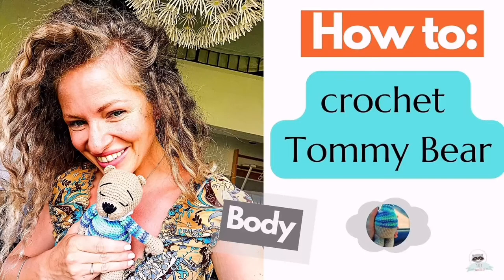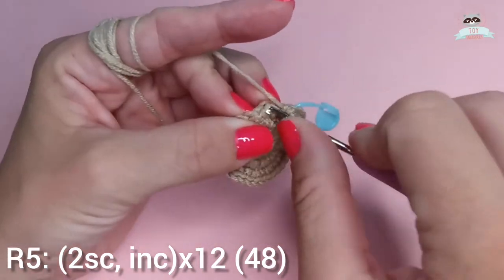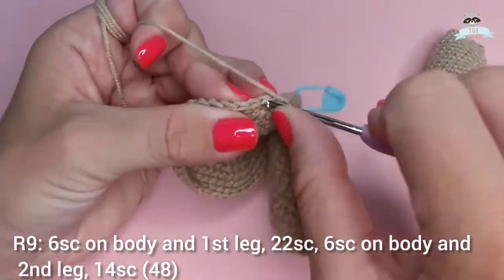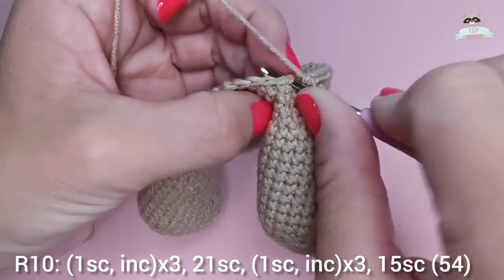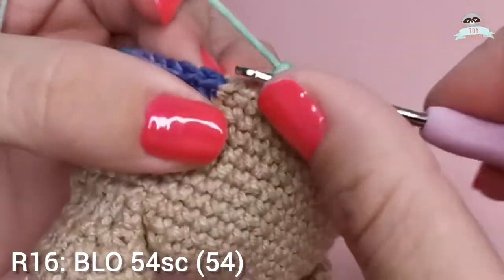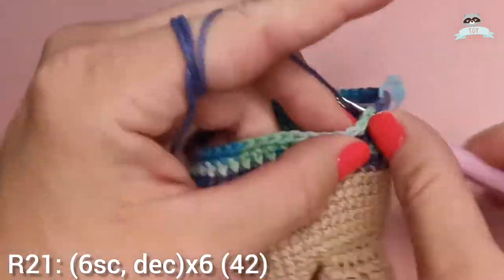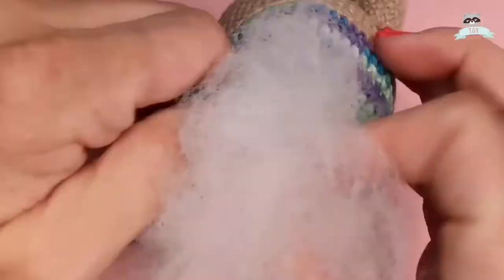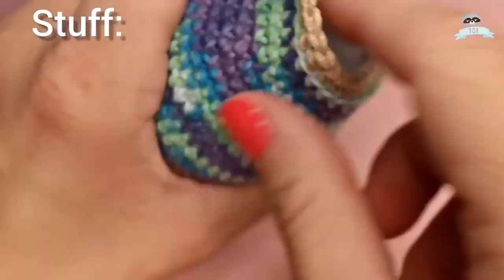5. Tommy Bear - Body. Crochet amigurumi pattern to a bear. FREE toy pattern. Cotton yarn made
Legs and body are crocheted as one piece.
We use body color yarn and a secondary color for the shirt of Tommy Bear

I would be glad to know how do you feel about this pattern and what more you aspect to see on our channel.

🧵 Materials I've used:
YarnArt Jeans Crazy nr.7204: blue colorful - 1/2 ball- sports weight
YarnArt Jeans nr.28 black - 2m
Alize Cotton Gold nr.262: beige - 1/2 ball
Alize Cotton Gold nr.55: white - 1m
Alize Cotton Gold nr.287: turquoise- 5m
2.5mm crochet hook
Fiberfill for stuffing
Stitch marker
Sewing needle and scissors
6mm safety eyes (optional)
8mm safety nose (optional)

   For those of you that want to get more information about where I've got my materials from, here are some links:

- YarnArt Jeans
- Alize Cotton Gold yarn
- Stitch markers
- Sewing needle
- Safety eyes
- Safety nose